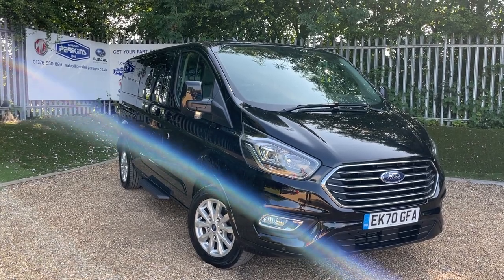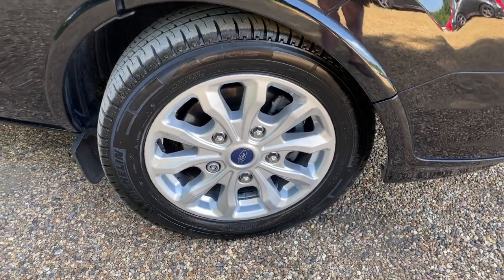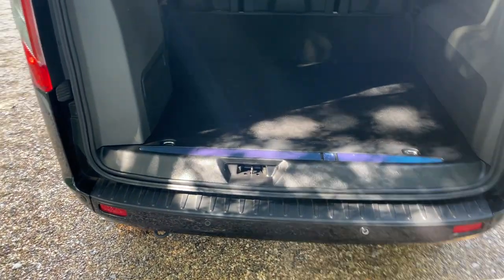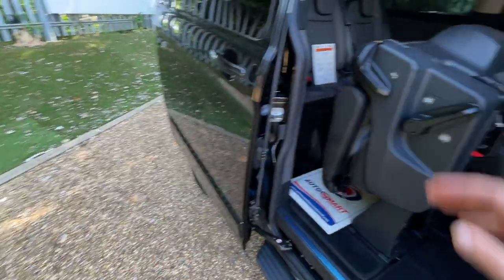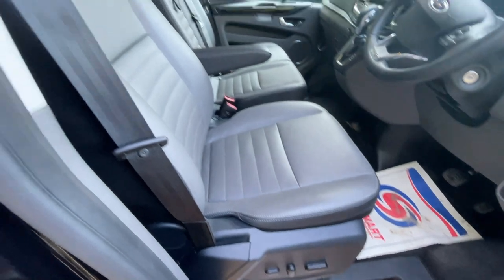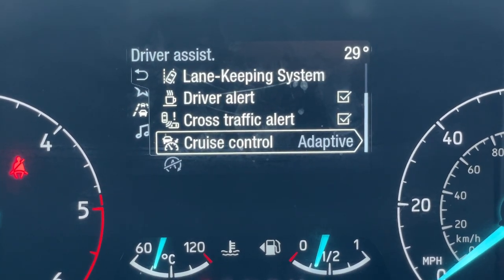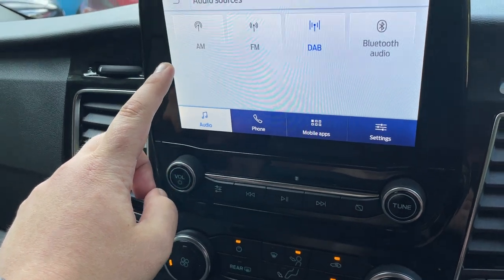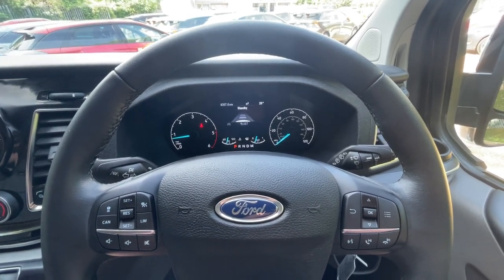***VEHICLE NOW SOLD*** FORD TOURNEO TITANIUM 9 SEATER L2 LWB 185PS 7SPD AUTO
Description:
- Agate Black
- 6300 Miles Only
- Ford Warranty 22/09/2023
-185ps Eco Blue Euro 6d Compliant
- Full Windsor Leather Trim
- Premium DAB Audio Apple Car Play / Android Auto
-Adaptive Cruise Control
- Blind Spot monitors
- Front and rear Park Sensors
-17" Alloy Wheels